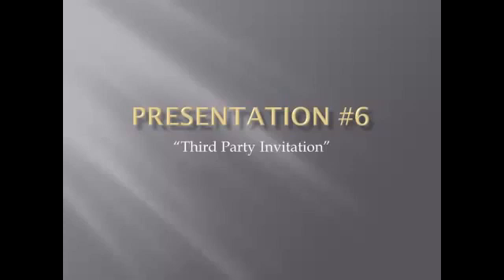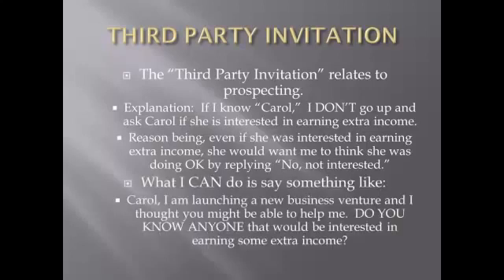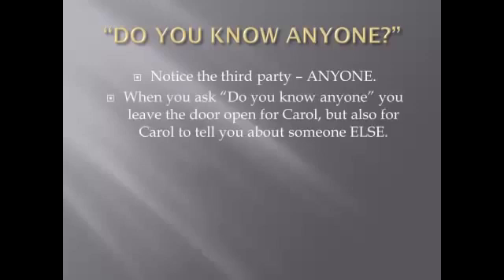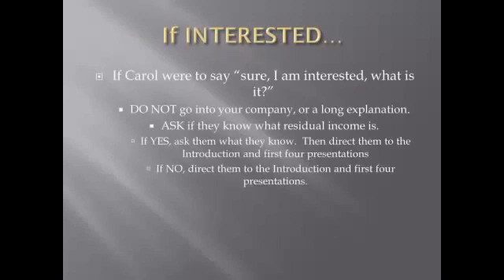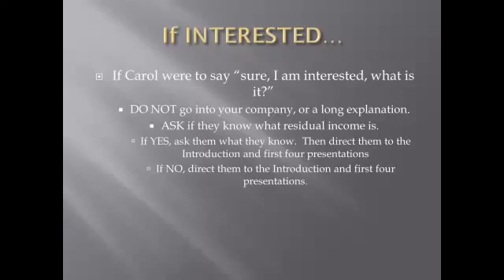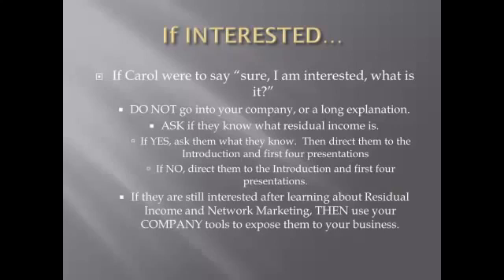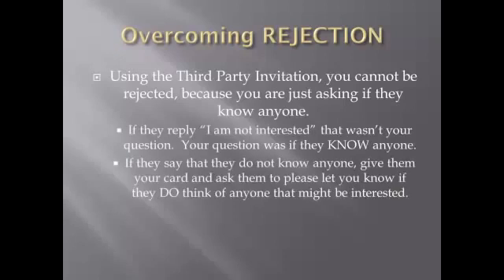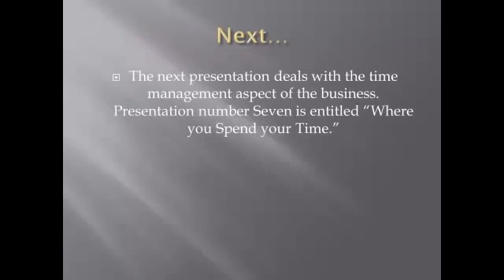President 6 multi level marketing, third person invitation